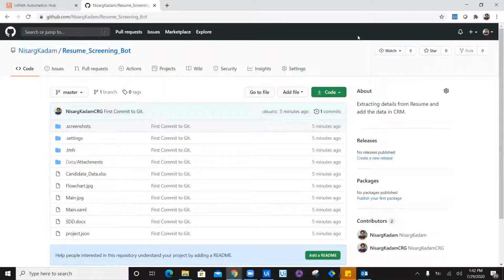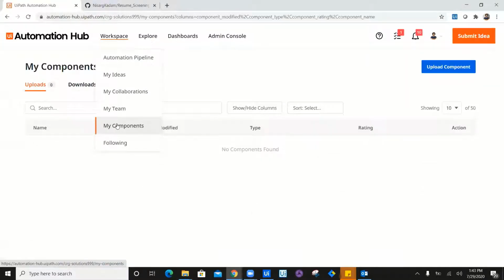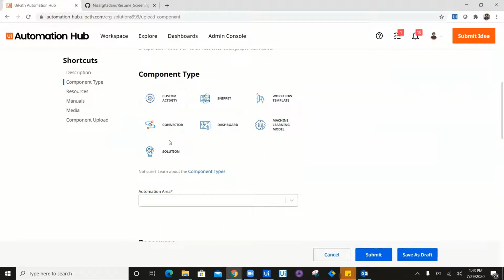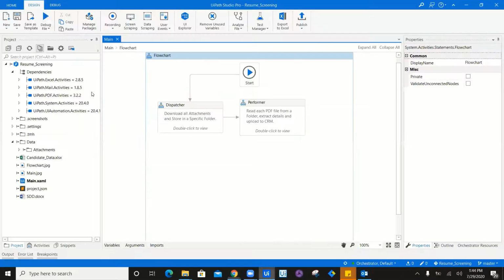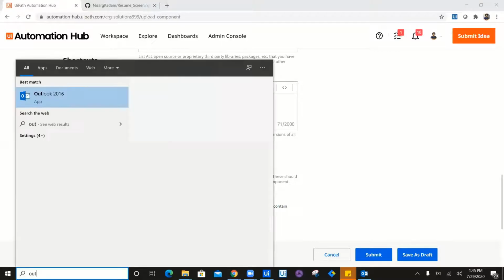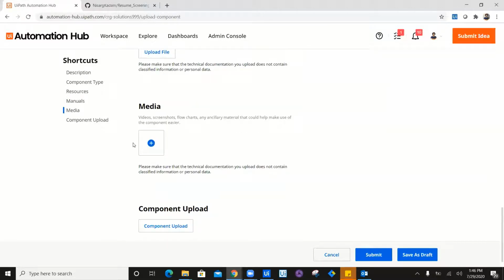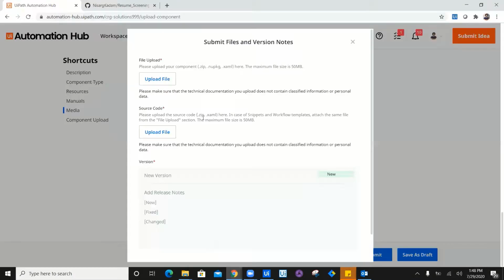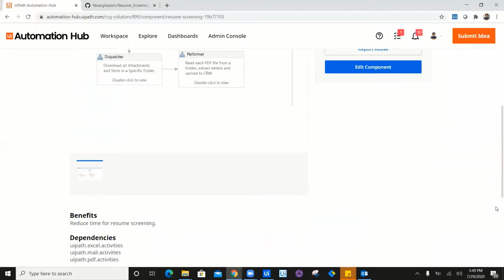How to create a Component in Connect ? | How to use UiPath Automation Hub | E09 | Shrippad | Nisarg